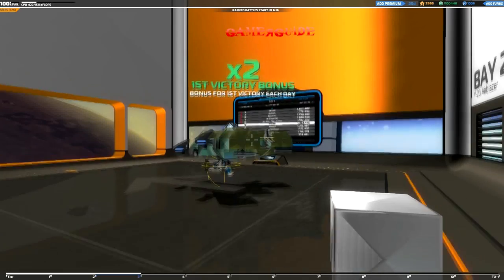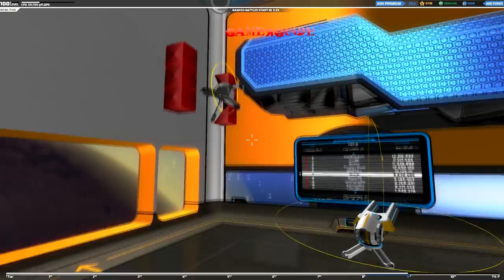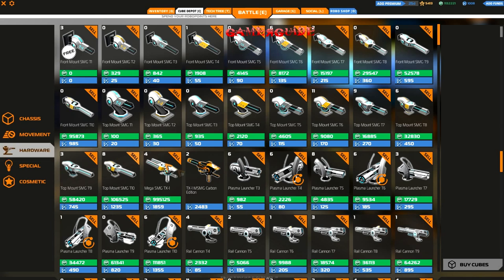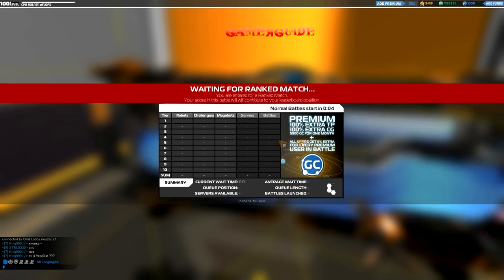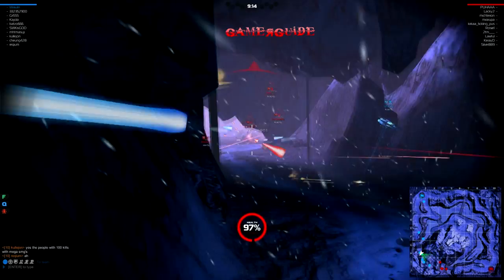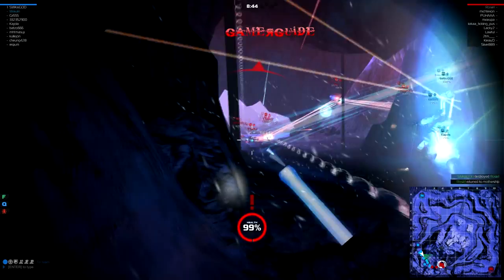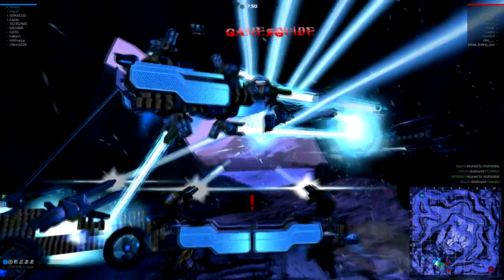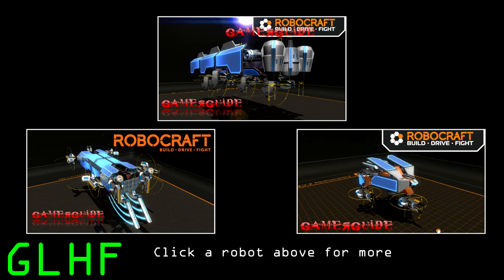ROBOCRAFT - Mega SMG Challenge Reward + Plus Let's play (w/GamerGuide)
On March 5th 2015 Robocraft issued the reward for the Mega SMG challenge which was to get 100 or more kills using the original Mega SMGs. In this episode we take a look at the reward and play a ranked match using the robot i used to complete the challenge equipped with the reskinned Mega SMGs.

In addition to Mega SMG's these changes were introduced:

CHANGES:

1) Added the ability to move Mirror line.

2) Added new nudge tool which allows players to move their Robots around the garage bay

3) New ‘Carbon 6′ TX-1 SMG variant in the cosmetics shop for GC.

4) Players who reached the 100 kill mark during the Mega Kill event will now automatically receive six Carbon 6 TX-1 SMGs for free.

BUG FIXES:

1) Fixed bug with the delay on Cross-hair accuracy for Rail Cannons.

2) Fixed bug with Touchdown Electroplates not mirroring correctly.

3) Fixed bug with being able to shoot through Mega Electroplates.

4) Fixed bug with Mega SMG being able to artificially increase its fire rate (HMG)

5) Improved traction of wheels and tank tracks to help reduce sliding issue with Rail Cannons.

6) Fixed bug with unlocking plasma and rail cannons with incorrect tech points.

7) Fixed a bug with the collision of Nano’s being inconsistant.

8) Fixed bug where players were still able to use nano’s whilst using the Alignment Rectifier.

9) Improved server stability.